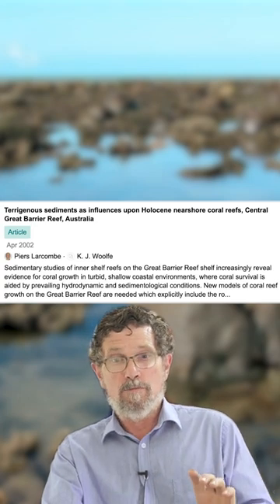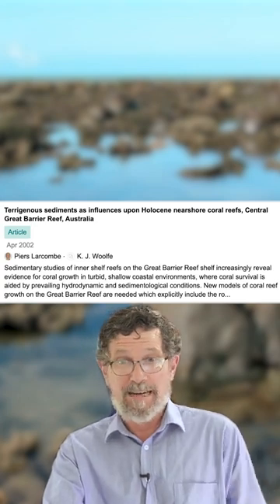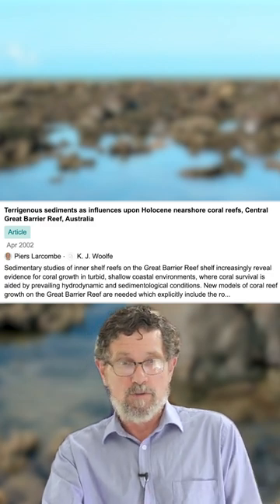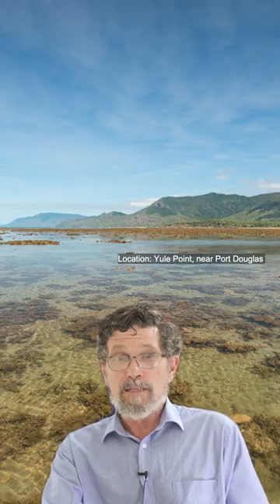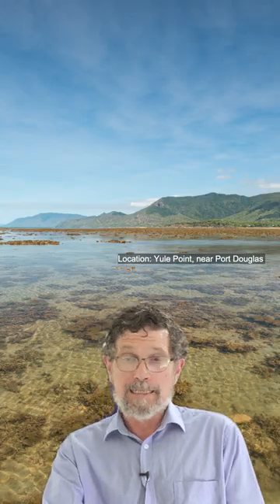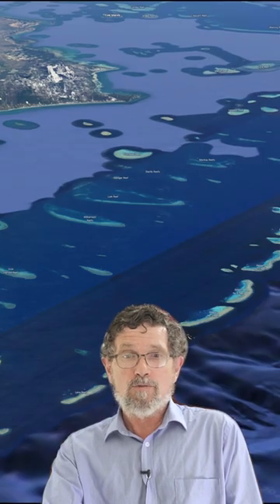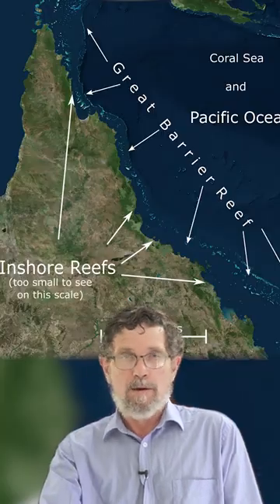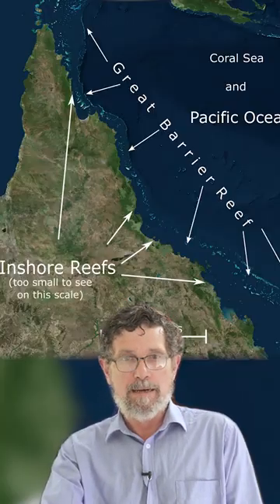Mud: Inshore reefs VS Great Barrier Reef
from REEF REBELS Episode 5: The Mud Crisis